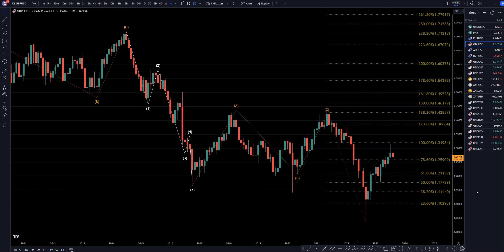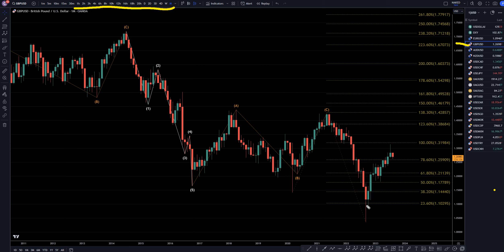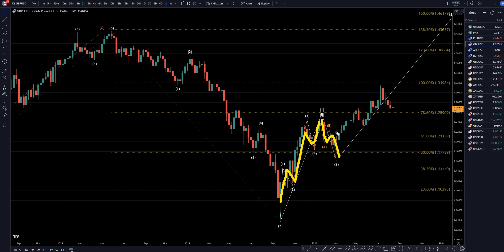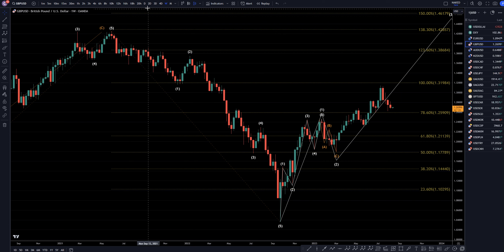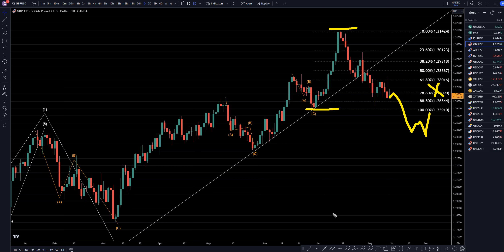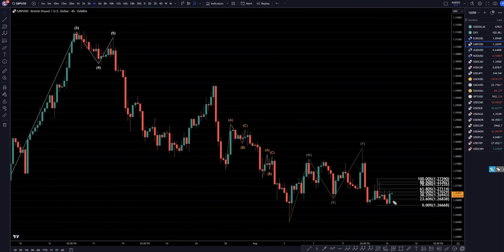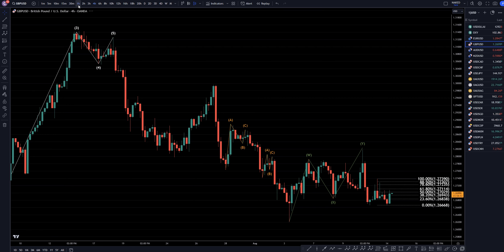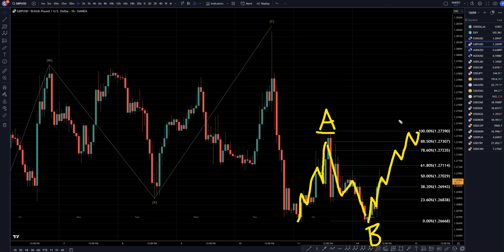GBPUSD Trading Strategy: Latest Forecast and Analysis for August 14, 2023, | FX Pip Collector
Video Title:  GBPUSD Trading Strategy: Latest Forecast and Analysis for August 14, 2023, | FX Pip Collector

This video is about GBP/USD Trading Strategy: Latest Forecast and Analysis for August 14, 2023. But it also covers the following topics:

👉USDCAD Forecast & Technical Analysis August 14, 2023, GBP USD